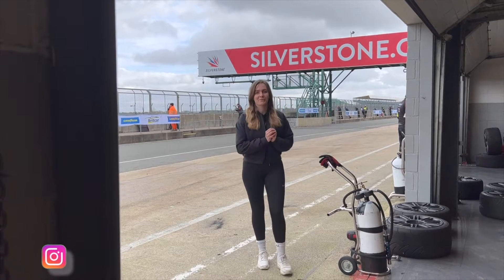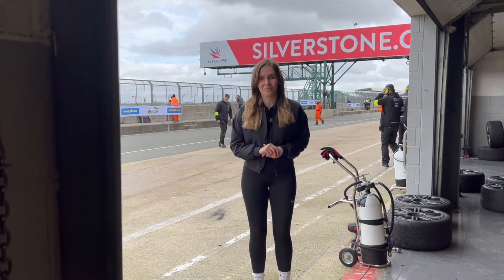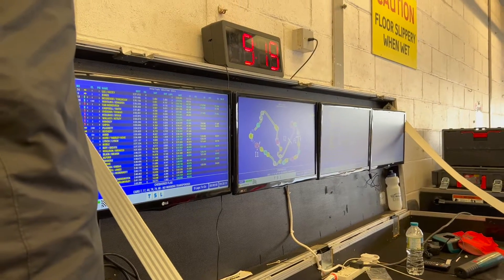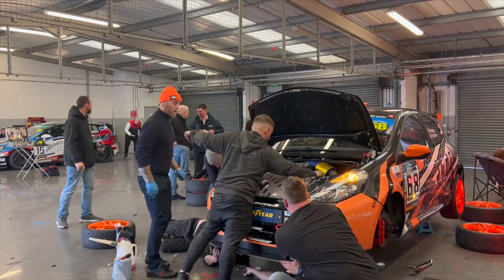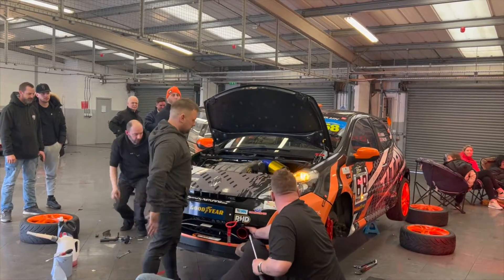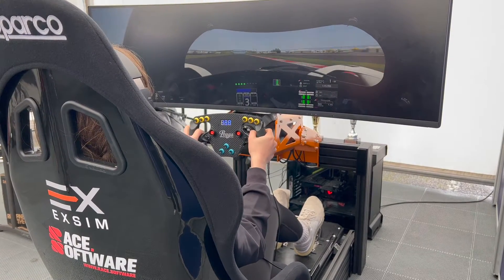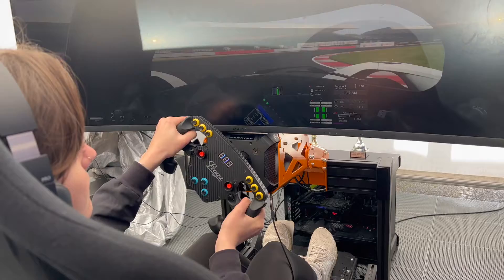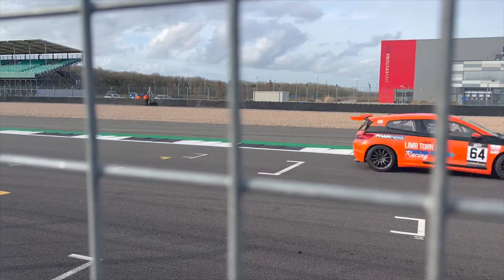In The Pits At BritCar - Race 1 Silverstone | Team Titan Full Engine & Gearbox Change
In the pits with Team Titan at BritCar, seeing first hand the team work and dedication that goes into a race weekend!

Don't underestimate these guys!!